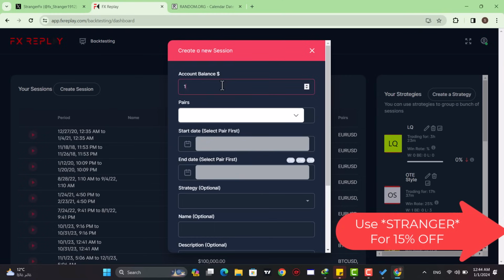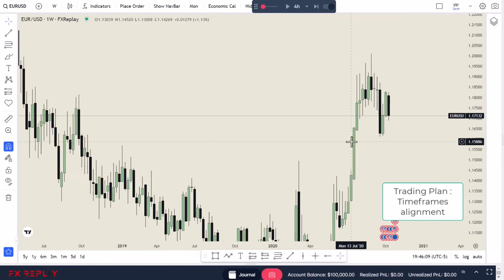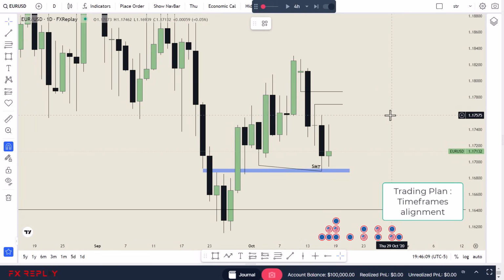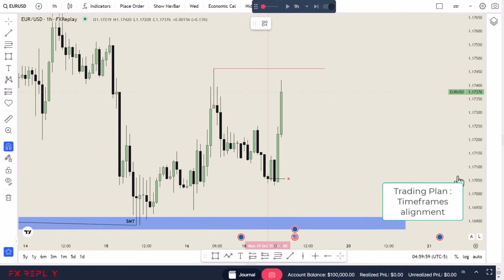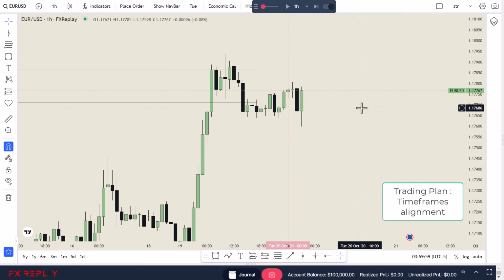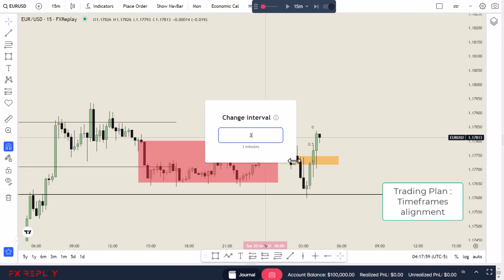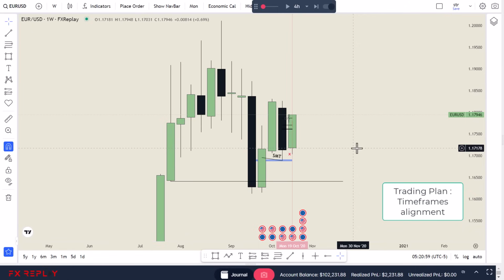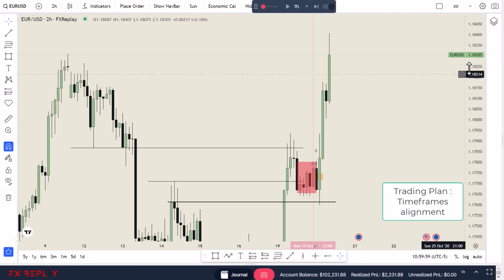Backtesting My ICT Bread&Butter Strategy For a Week! Insane Results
I backtested my ICT Bread and butter strategy for a random week, heres what happened